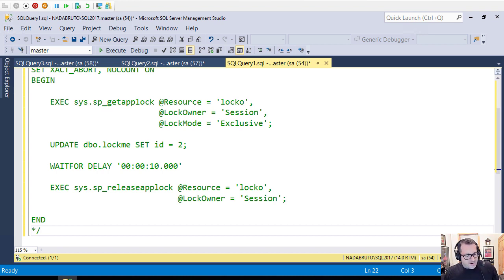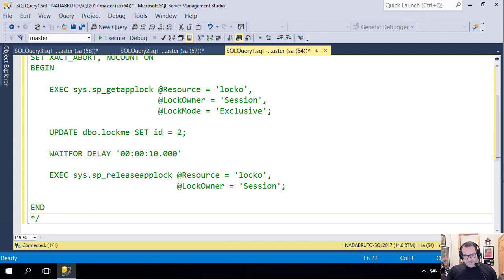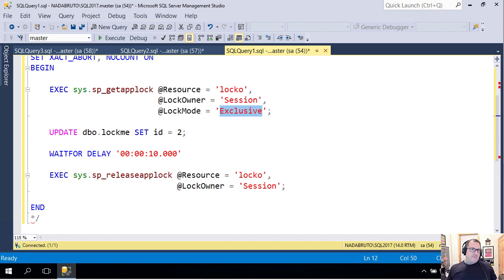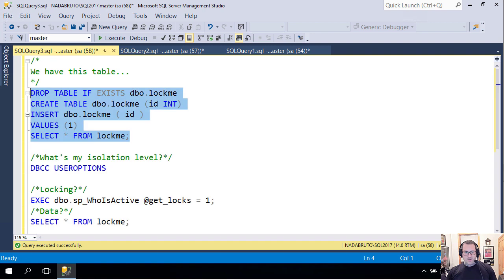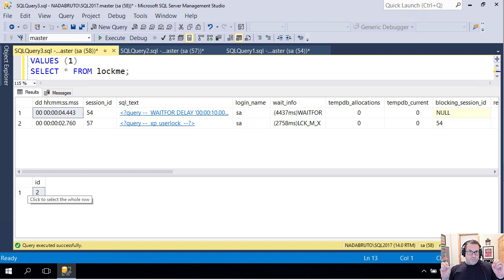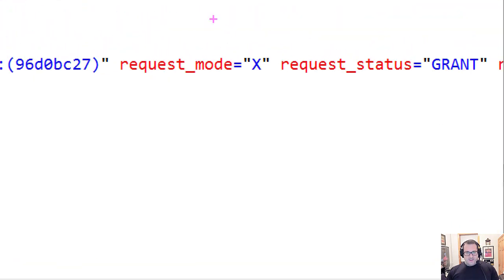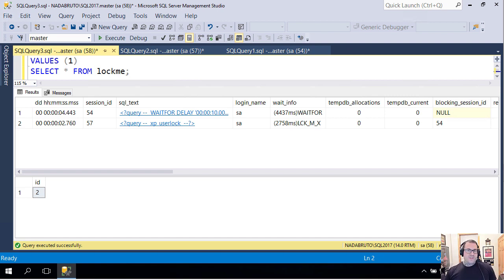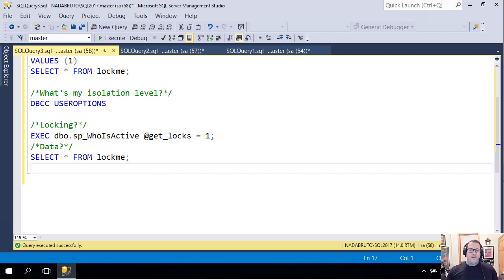SQL Server's sp_getapplock magic